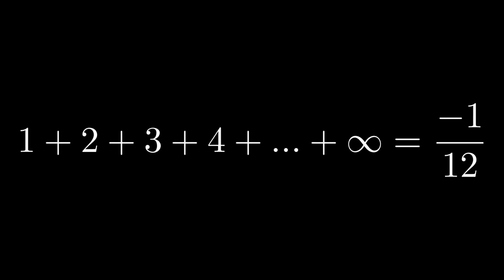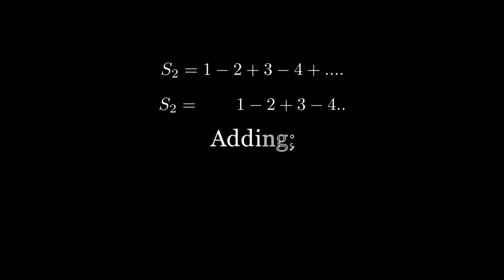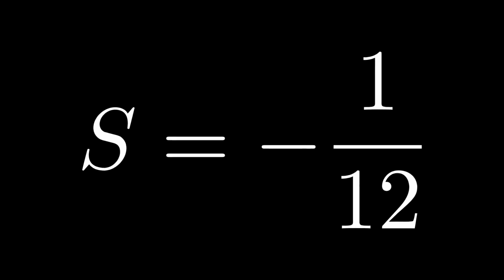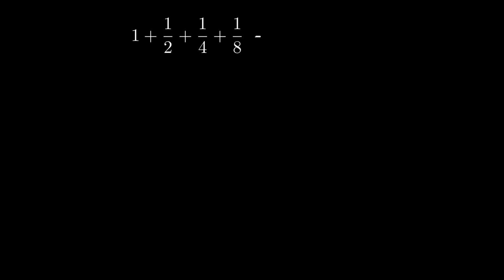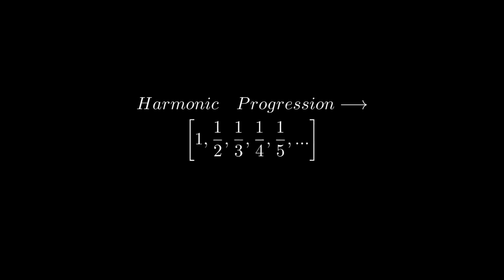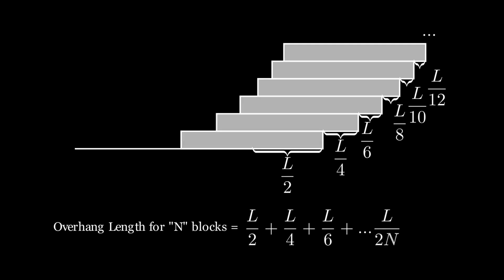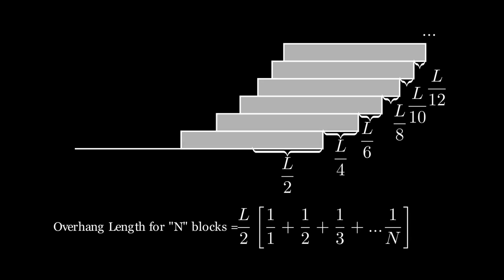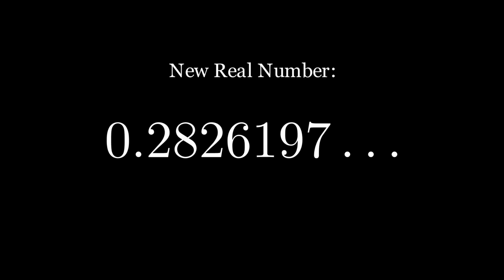Sums And Infinities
This video is my submission for Summer of Math Exposition. In this, we will talk about various concepts regarding infinity, including progressions, sums and set theory.
Animated using: Manim Community v 0.19
Music: (Resolution or Reflection) and (At All Costs), The Grey Room
Don't Forget: Toby Fox and Laura Shigihara, (Copyrighted by Materia Music Inc.)